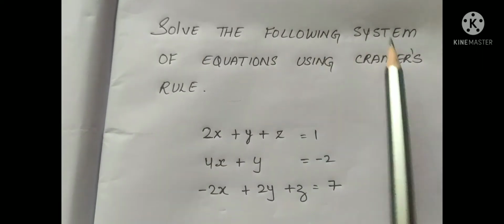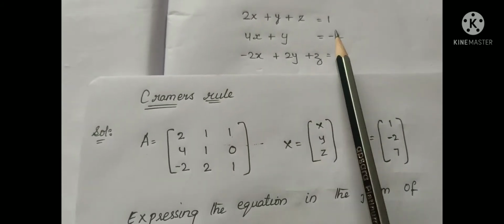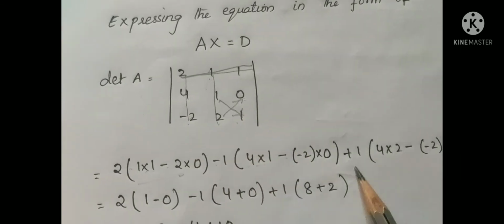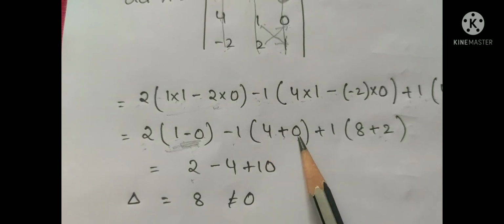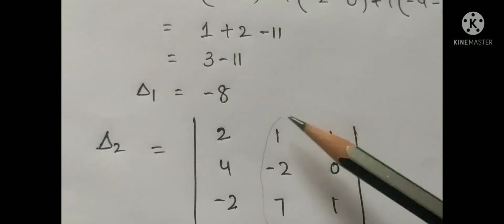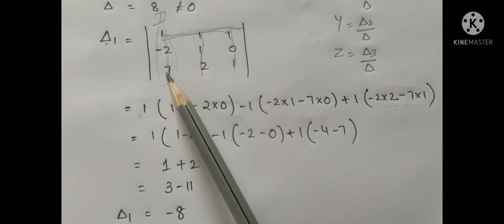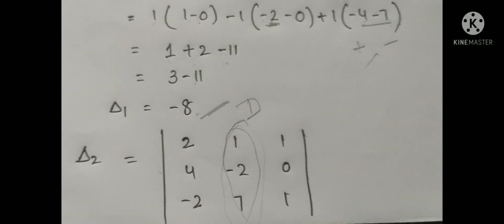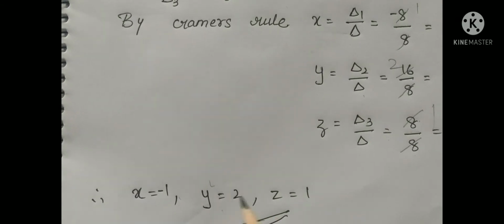Cramer's rule || JEE maths | b.pharm remedial maths| class 12 maths | determinant of 3×3 matrix